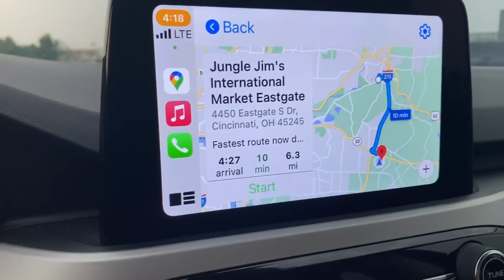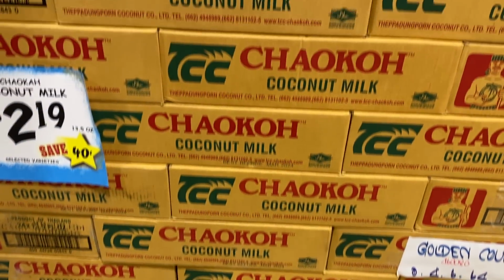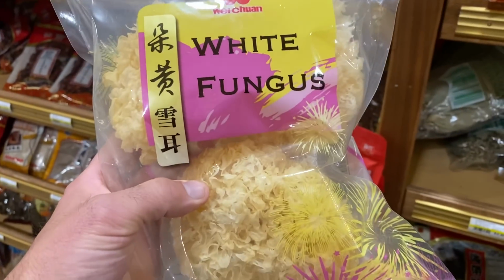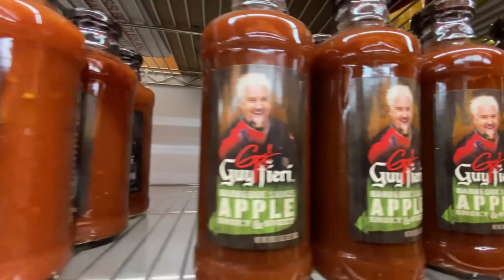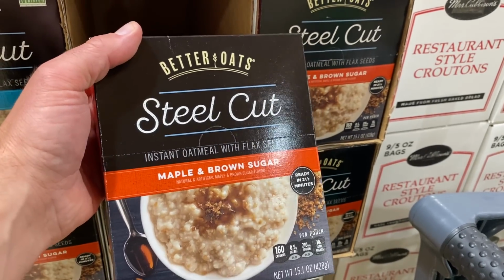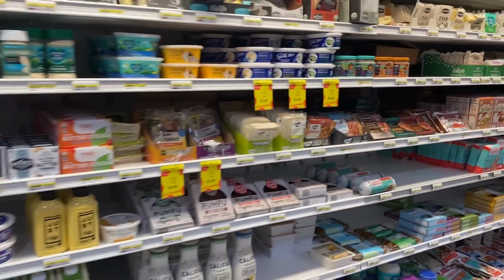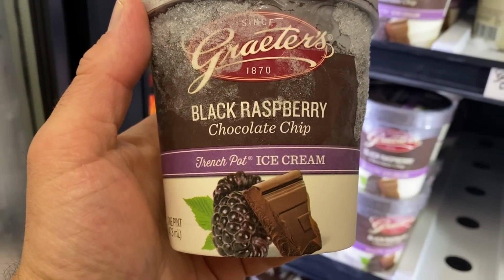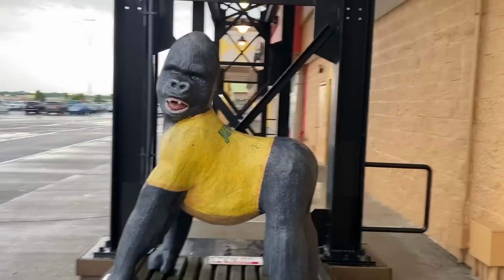I Visited The World's Most-Famous Grocery Store - Jungle Jim's in Cincinnati!!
I have long heard about Jungle Jim's in Cincinnati.  It is a legendary grocery store, a supermarket of epic proportions to say the least.  Come with me for a visit the newest Jungle Jim's in Cincinnati, Ohio.  My short video won't do it justice, you'll have to visit for yourself.  This place is quite spectactular!

Todd Toven